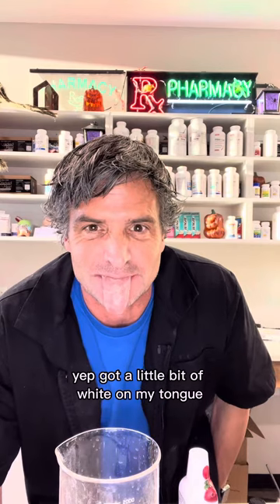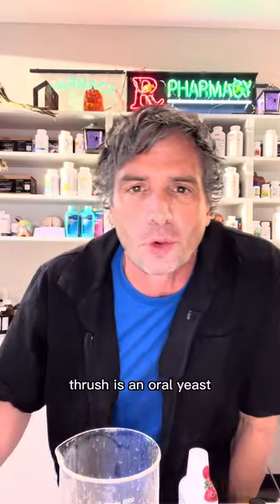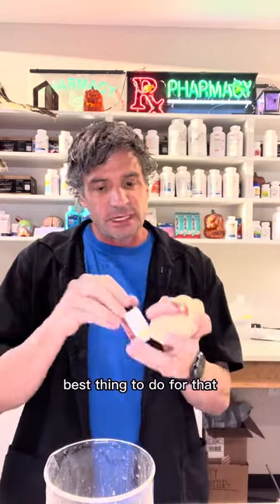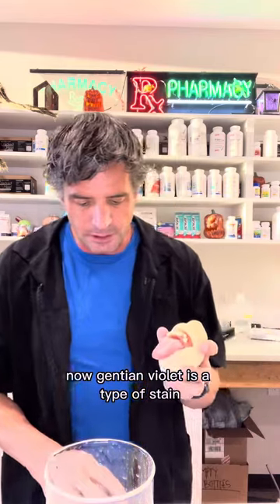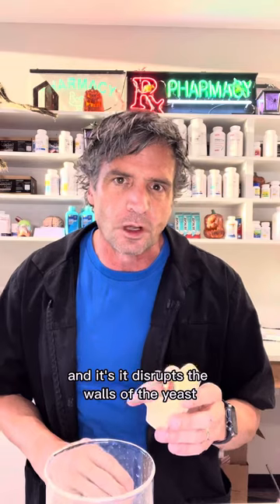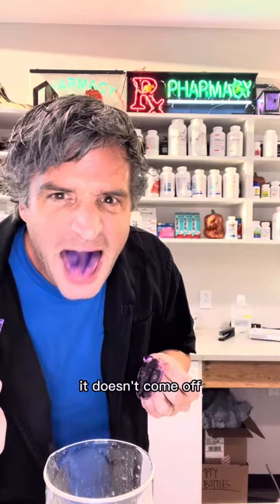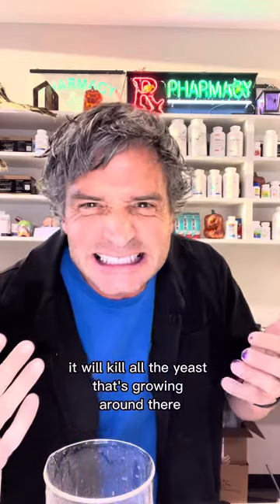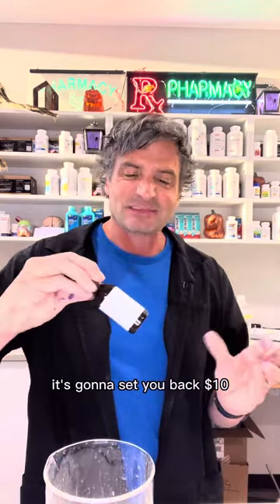Thrush fix , got a white tongue . Easy recipe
Thrush fix that is all OTC , oral yeast is super common but headed to the doctor isn’t always way. Quick easy way to handle thrush